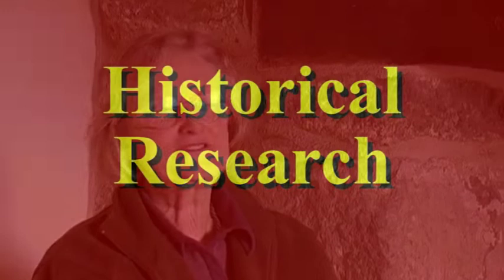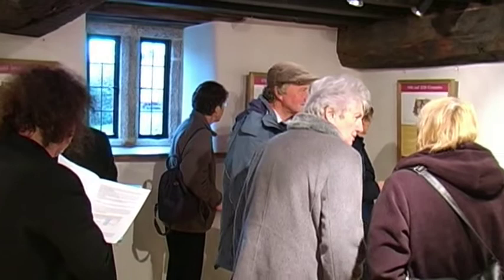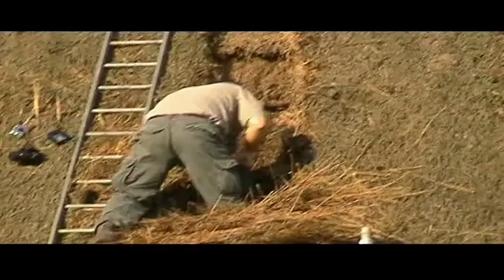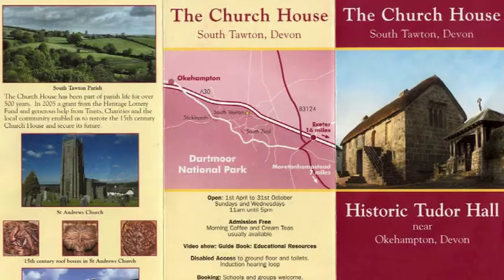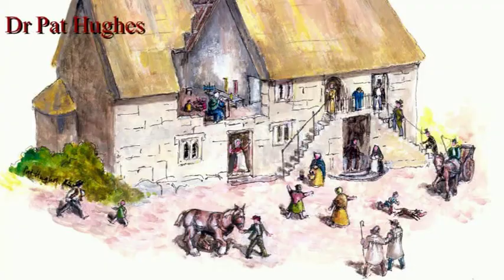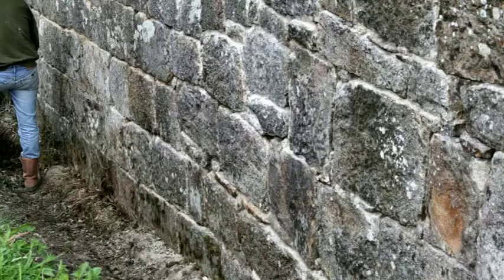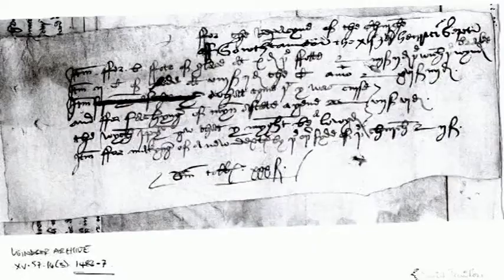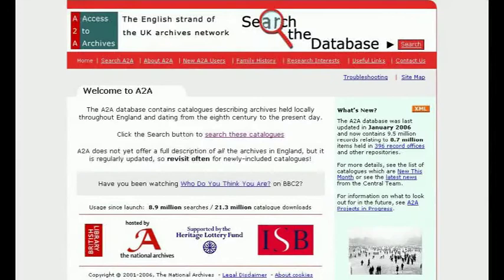Historical Research | Church House Restoration Pt.2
In this video we talk about the history of Church House.